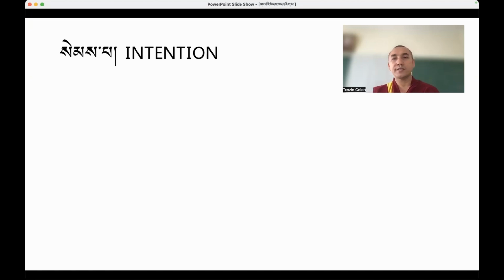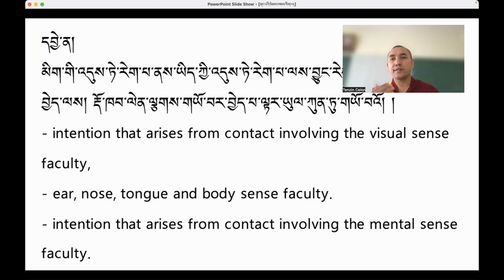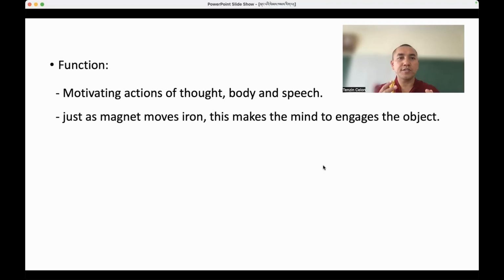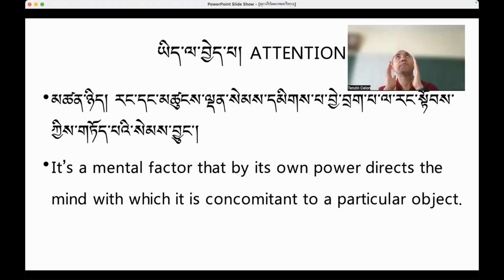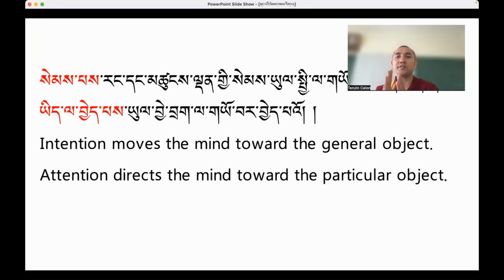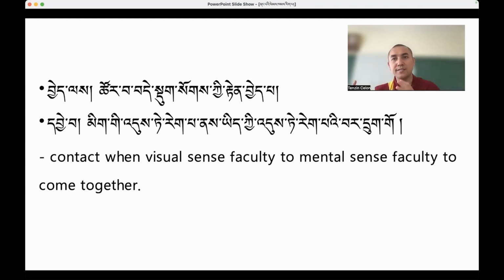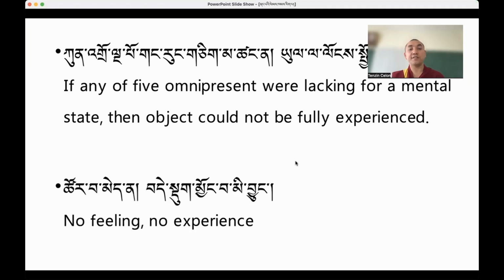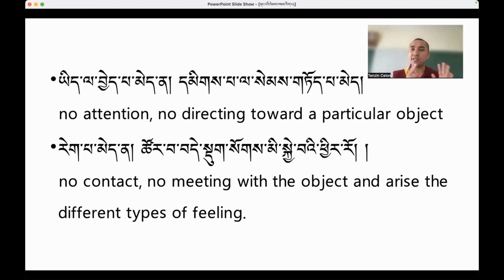INTENTION, ATTENTION & CONTACT (51 MENTAL FACTORS)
I am Tenzin Celon, a lecturer at The Dalai Lama Institute for Higher Education, Bengaluru.